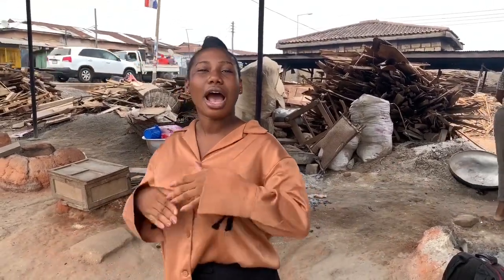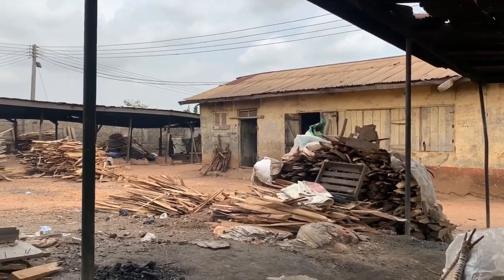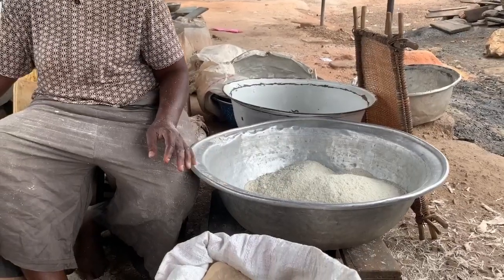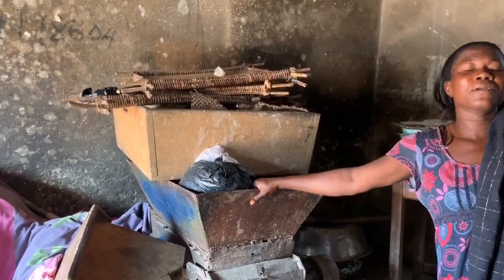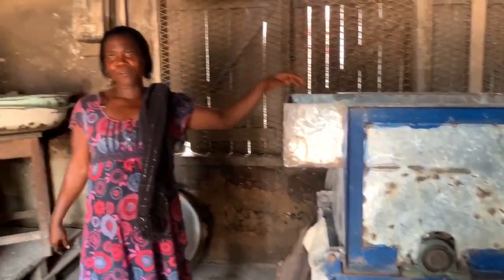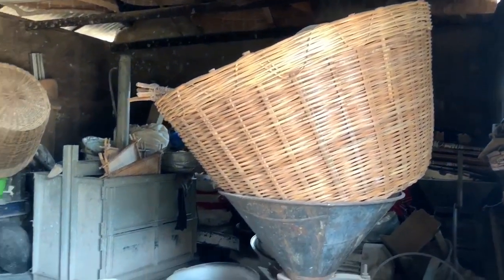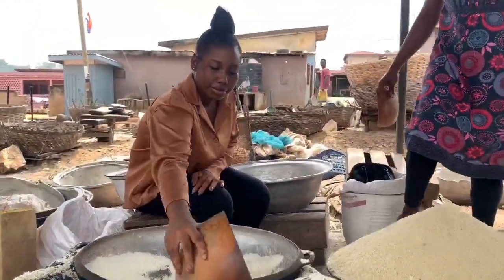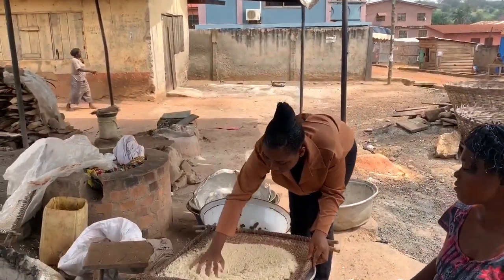FOOD TOURISM GHANA | Small scale Gari Processing center in Kumasi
Gari is a popular dish a cross west Africa especially in Ghana and Nigeria. It can be made into several sumptuous dishes. It’s readily available and one of the cheapest goods you can find. But how often do we stop and ask ourselves how gari us produced? This question led me to visit a production unit in Kumasi where gari is produced on a micro scale and delivered across several parts of the region.

Peeled and washed
Mashed
Water is added to mix it
They are placed on weights and pressure is applied on them to allow water to seep out
When it is dried it is seived through an agzeke
It is then roasted in gari pans on medium heat